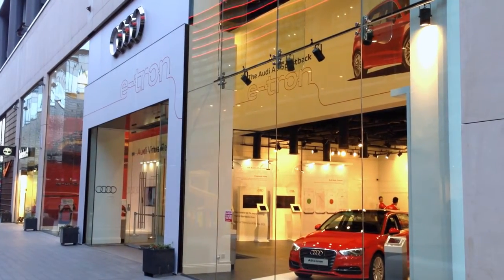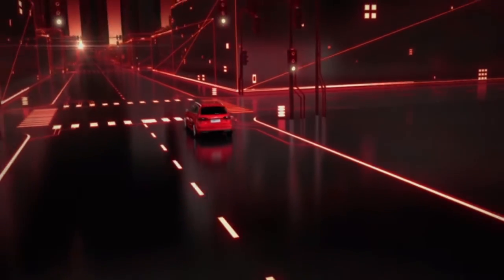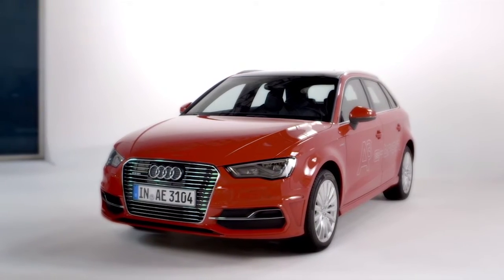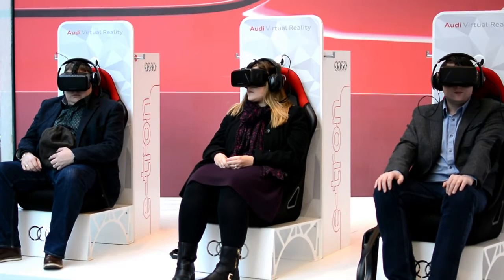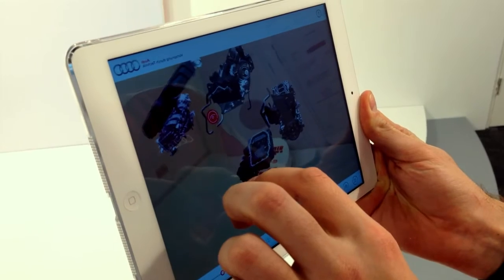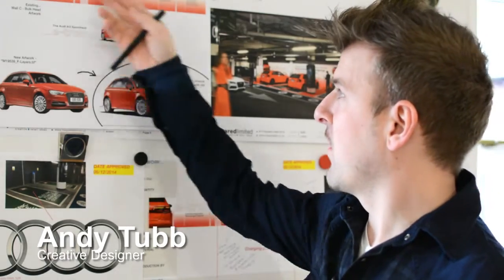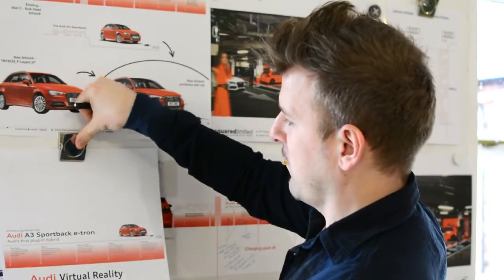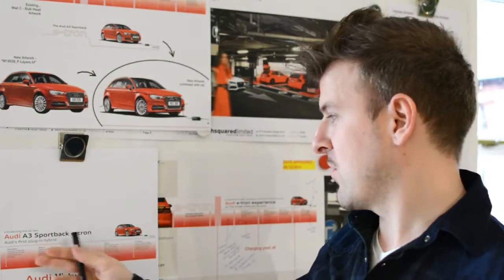Part 1: Design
Hollogram worked alongside retail design agency H Squared as they installed an interactive Audi A3 E-tron Experience Centre, situated at the Westfield shopping centre in Stratford, London. A host of audio-visual equipment was installed, from reality zones through to interactive touch screens. Not to mention digital media walls and the Oculous Rift virtual reality play area!

Transcript Below:

H Squared thrive on being an award winning design led creative agency. They enjoy working with leading brands and retailers who are also at the top of their game in their respective industries. Audi are one of these brands.
The team at H Squared were responsible for the success of the overall design of the pop up store in Westfields, Stratford, that displayed Audis A3 Etron.
I spoke to Creative Director Phil Holloway to find out the key story behind the store.
One of the biggest successes lies behind the design.
Seeing the conceptual vision turn into reality.  Free hand conceptual visualisers worked very hard establishing spectacular conceptions.
Their work is then handed to the 3D Design Team  who bring the concept to life. Starting from the exterior, structure and environment of the store, the designs are made into accurate virtual models which can then render photo realistic visuals which are produced and added to the interior of the store design.
Here the graphics and the final design details are made.
The final design stage sees the retail experience turned into a virtual reality 3D animation, so the client can literally experience the store before any manufacture has begun.